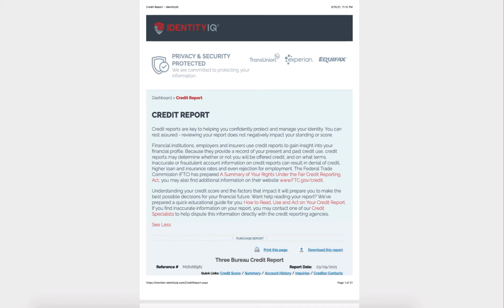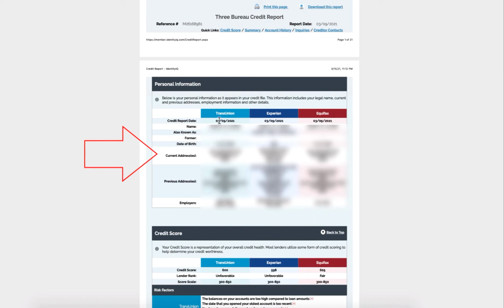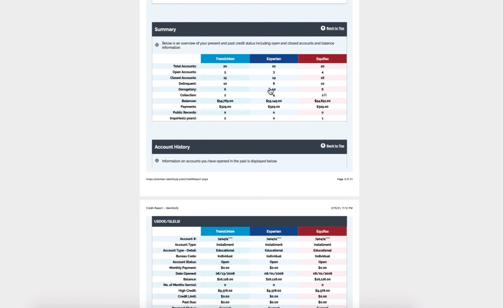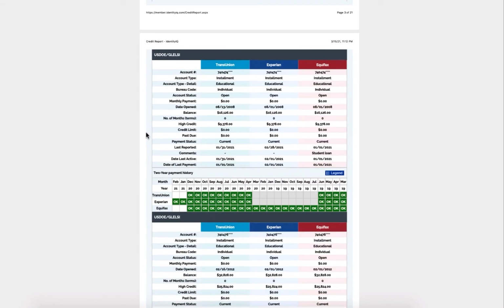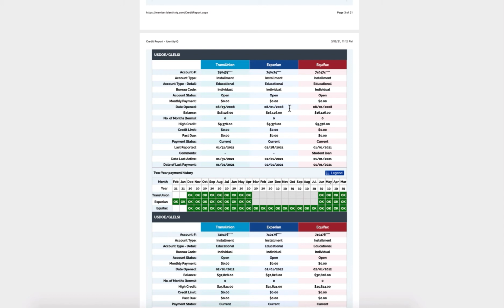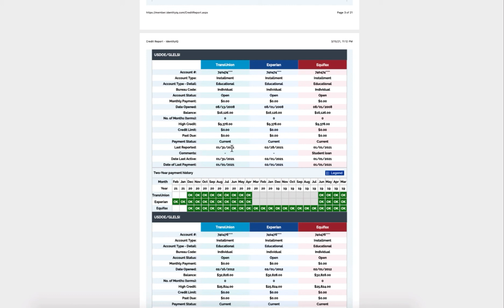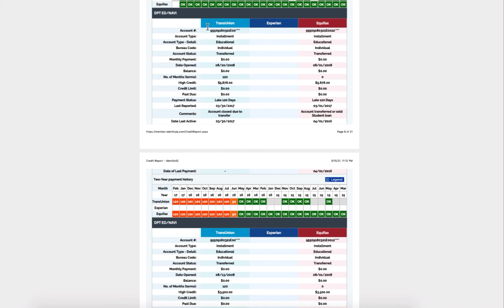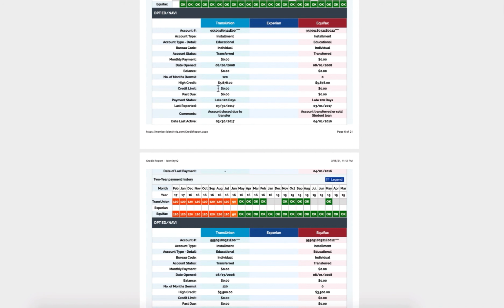How to read an IdentityIQ Credit report like a credit repair company(PRO) PART 1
How to read an IdentityIQ Credit report like a credit repair company(PRO). Learn how to properly read a credit report and what to look for. What should or what should not be there. Understanding how to read credit report can help you delete negative items off your credit report by properly disputing items the right way.

DROPPING BOMBS IN THIS VIDEO.
⬇️  Interested in Higher credit limits and credit cards?? Then look no further my book got you.⬇️

💎 Grab a Copy of My New Book "Mitch Credit Secrets the underground playbook for growing your credit score(The Right Way)" 💎

💳Mastering the Credit

For those who are interested in Educating your self on the subject of Credit & Credit Repair I encourage you to join Our Free "Credit Advise" Facebook Group

If you have any suggestions for future videos such as Credit, Credit Repair, Finance Entrepreneurship. Please let me know.

any questions message me as on the Facebook group as I would love to be a part of your
Credit success